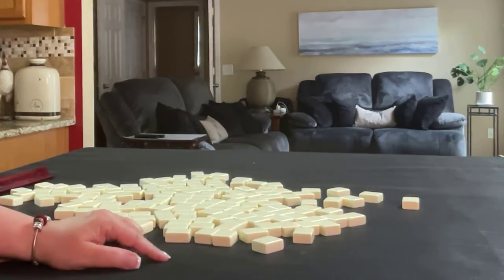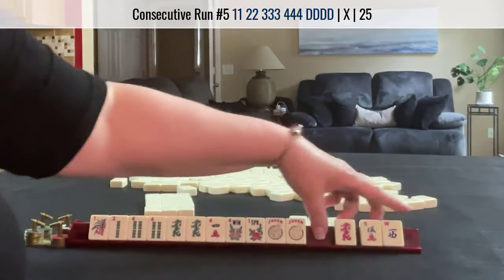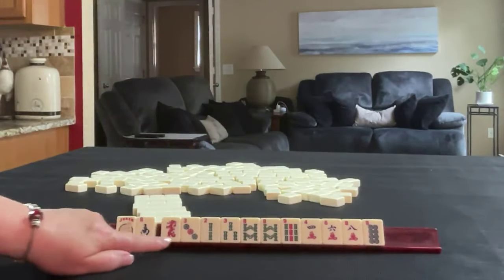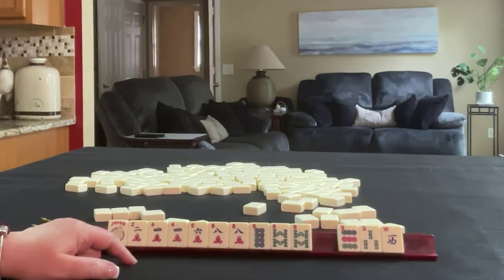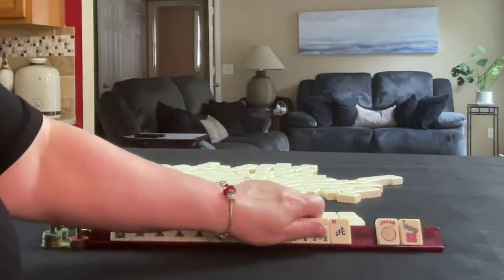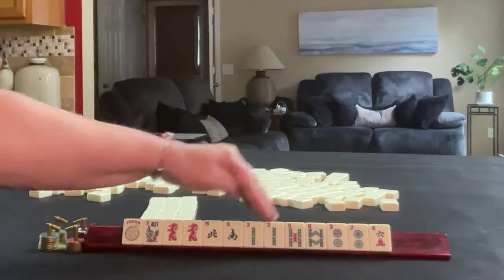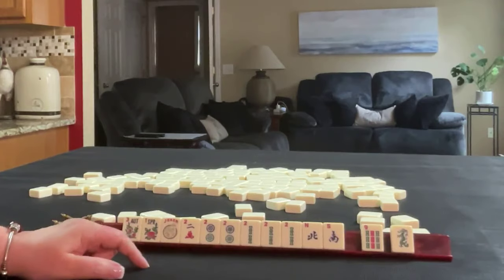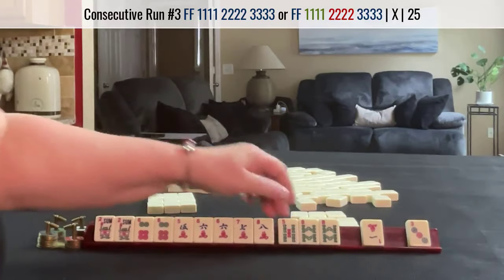NMJL Charleston Modeling 20240708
Mahjong or Mah jongg is the Chinese tile game that requires critical thinking, situational awareness, and social intelligence. For American mah jongg, Charleston Modeling is not exactly like playing in a live game but it’s good practice with decision-making as you learn how to play mah jongg! Remember, if you receive jokers in an incoming pass, you need to exchange it for a random tile on the table – passing jokers is against the NMJL rules.

Michele Frizzell
Instructor, Author, Speaker

6175 Hickory Flat Hwy Ste 110-335